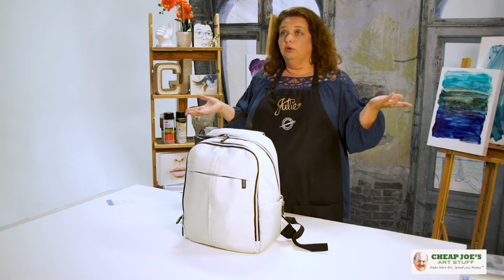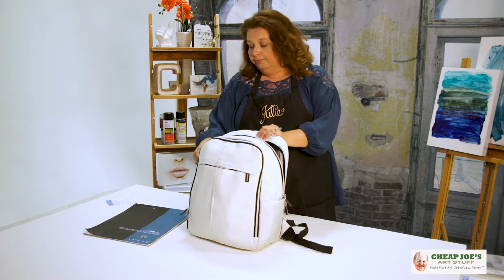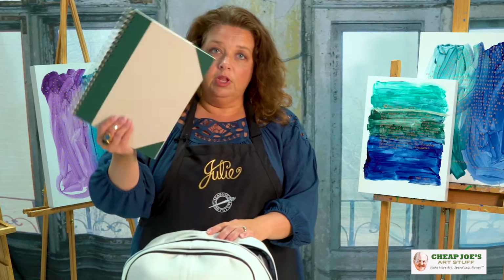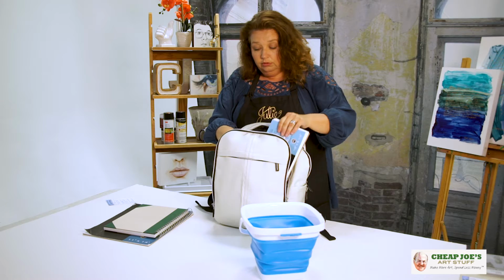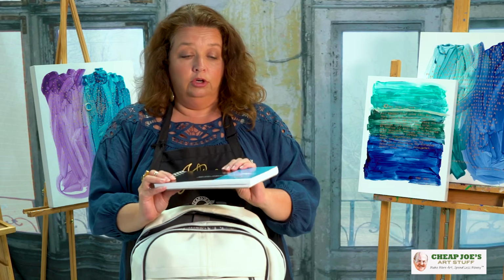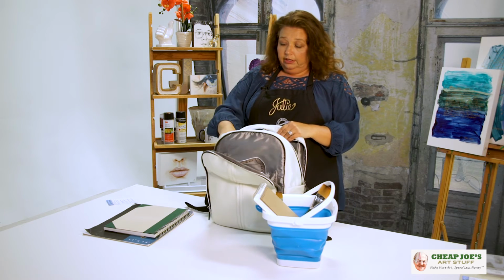Cheap Joe's 2 Minute Art Tip - Plein Air Options-Go Big and Get Outside!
So you love plein air painting but would really love to take your full size brushes and other art tools with you. In this Cheap Joe's 2 Minute Art Tip Julie shares ideas on how to make that happen.